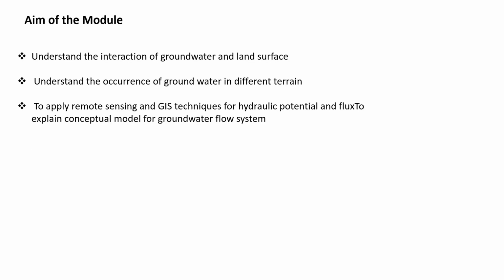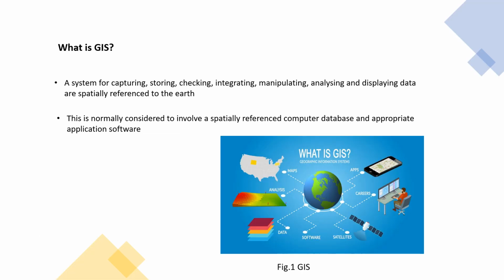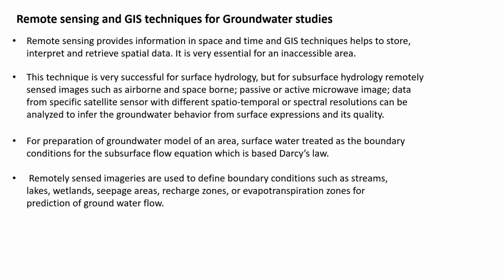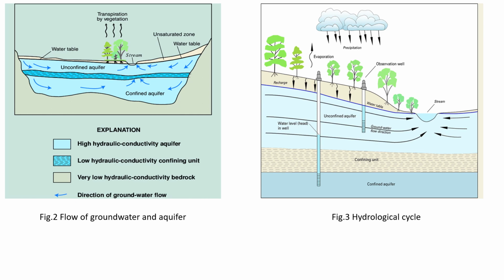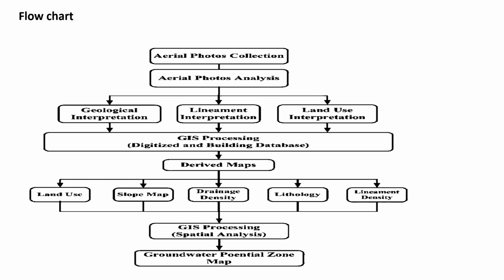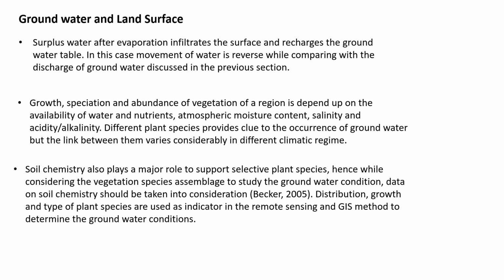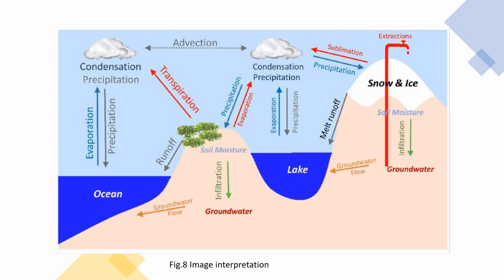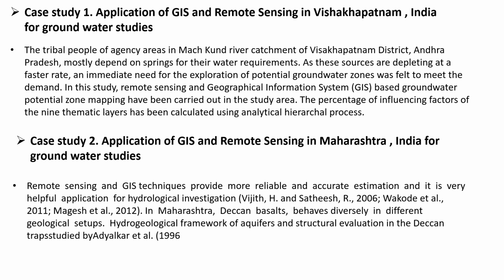A seminar on Application of GIS data and Remote Sensing for Groundwater Studies by Himanshu Tiwari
A seminar on Application of GIS data and Remote Sensing for Groundwater Studies by Himanshu Tiwari final year student @civilfoetlu @lkouniv_official